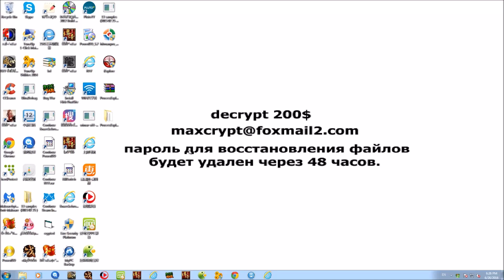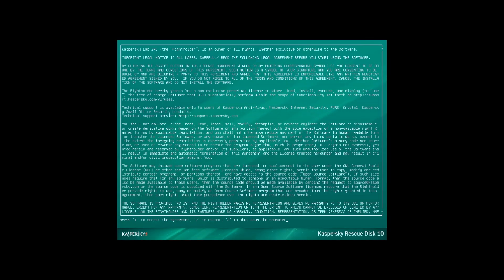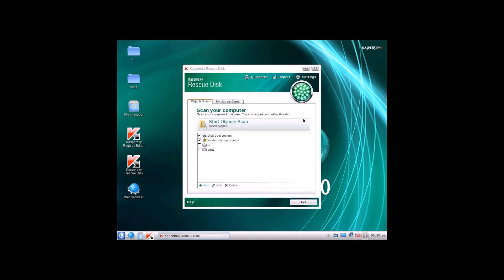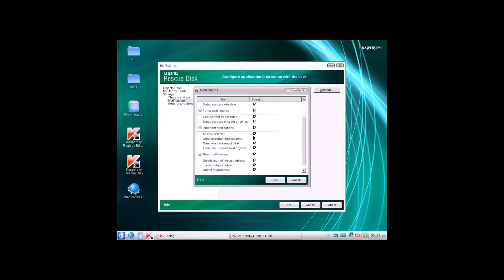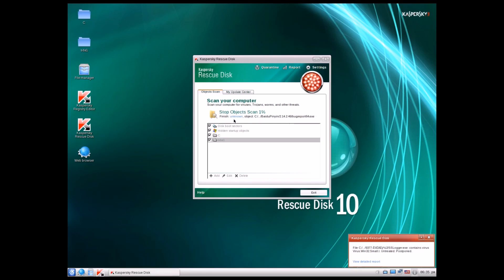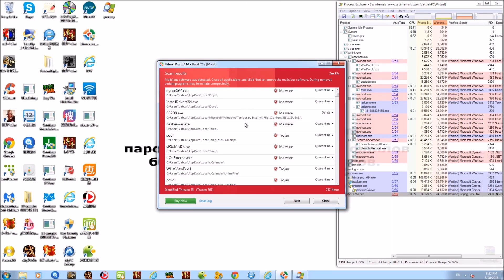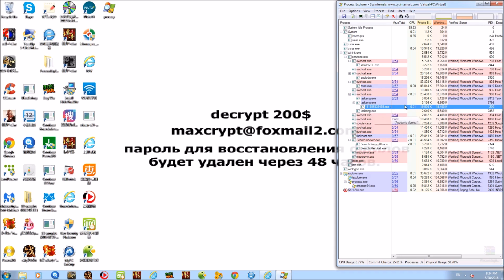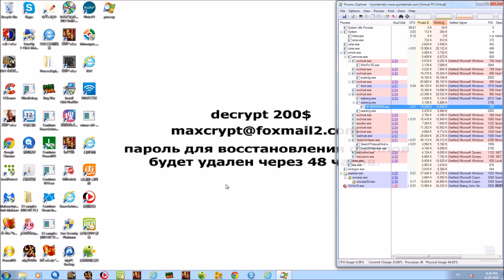Kaspersky Rescue Disk 10 Review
Can Kaspersky Rescue Disk clean up this highly infected PC?